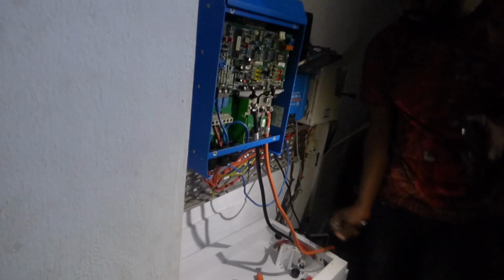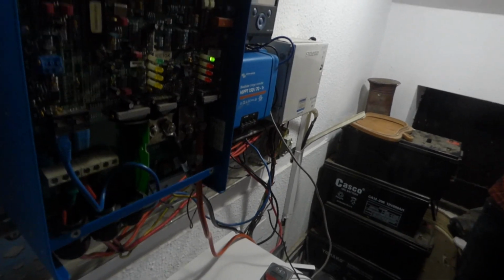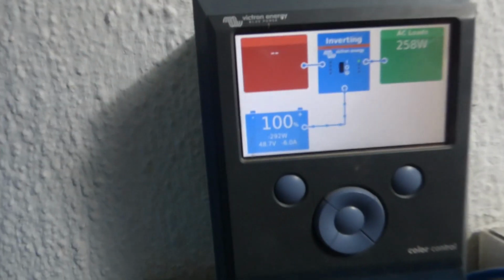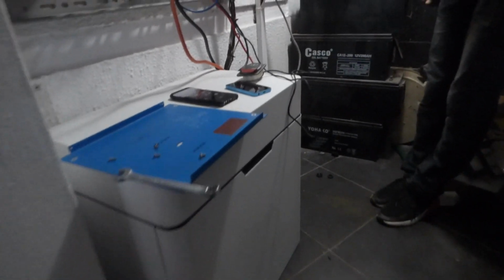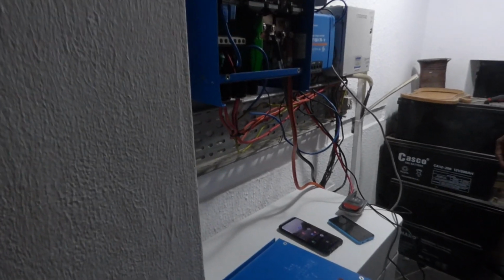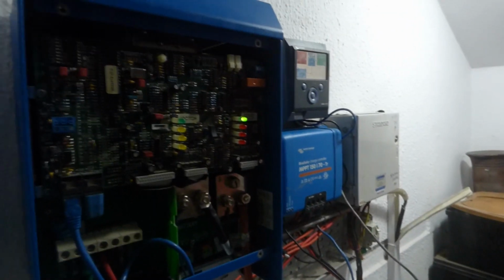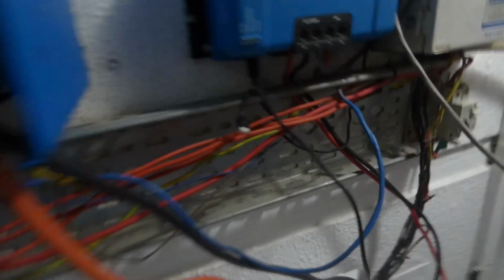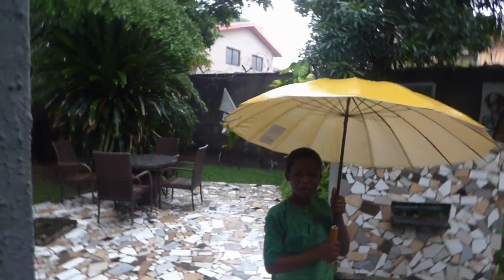Exploding Nissan leaf batteries get replaced. Did the replacement work?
We replaced the batteries for the client with the blown Nissan leaf units.